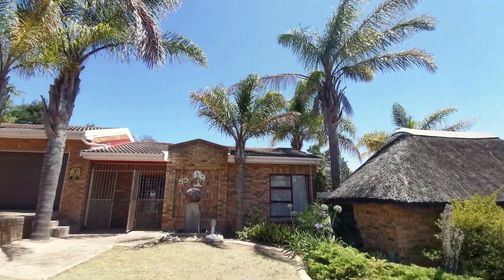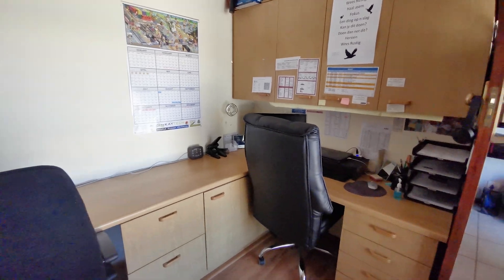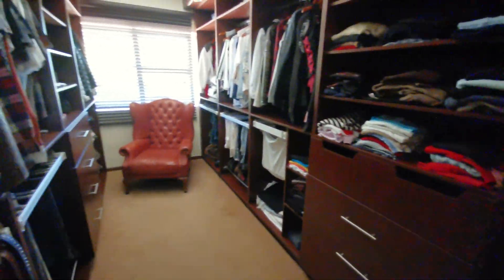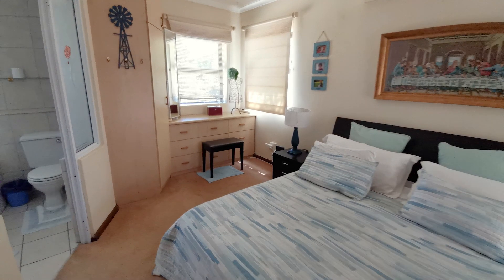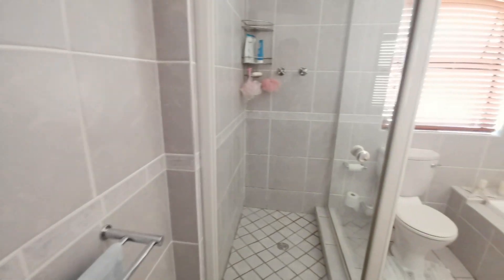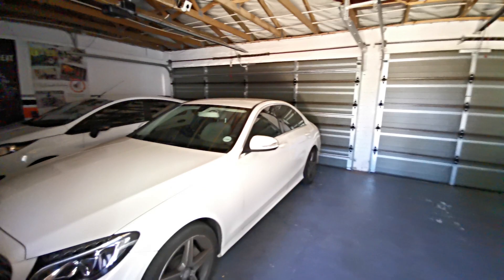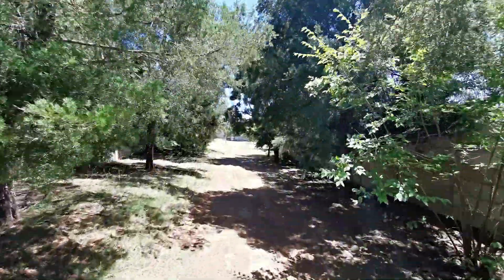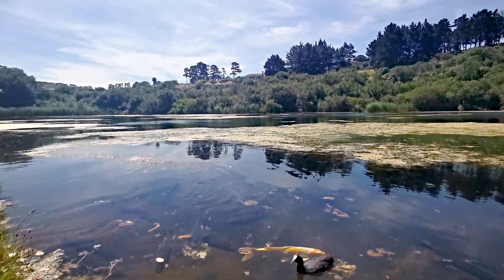FOR SALE | Protea Valley 3 Bedroom family living home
3 Bedroom family living home, providing a feeling of comfort and happiness.

This house is perfectly setup for a home office work environment. Front of house has an enclosed office and another open plan office with sliding door leading to pool area, making work breaks a pleasure.

The home opens up to the lounge flowing into the dining room and indoor braai. Consider the wonder of summer entertaining, enjoy the luxury of a swimming pool and hosting a party in the lapa area with outdoor braai.

Enroute to the master bedroom we discover a walk-in closet. A sliding door opens up to the pool area and also includes an ensuite bathroom.
Down the passage way, we find two more additional spacious rooms and family bathroom

The beautiful kitchen has a breakfast counter. Built in Defy oven and extractor and even better than the 5-plate gas stove top is the induction plate, making cooking fun!
A scullery with space for washing machine and dishwasher and ample cupboards completes the kitchen.

This home boasts a Triple Garage with neatly built cupboards and workbench tops, perfect for all of your tools while retaining space for your cars and bikes.
Spacious garden with many mature trees. Amazing for animal lovers and playing touch rugby with the kids.

An unbeatable location, adjacent to a walking path which takes you to the Protea Valley Park, directly behind the property. Perfect for the active family with children and pets.
A short walk will take you to the celebrated Majik Forest Nature Reserve.

Nearby shopping precincts (Tyger Valley, Willowbridge and Virgin Active) with convenient access to all major routes. Near to fantastic schools of Protea Valley Montessori Preschool, Kenridge Primary, Welgemoed Primary and Fairmont High to name a few.

Invest into this fabulous lifestyle for you and your family.

Extras:
Linen cupboard
5000L Jojo Tank
Wendy House
Solar heating for pool

Viewings by appointment
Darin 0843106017